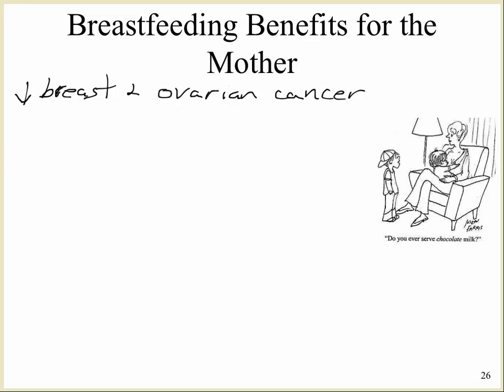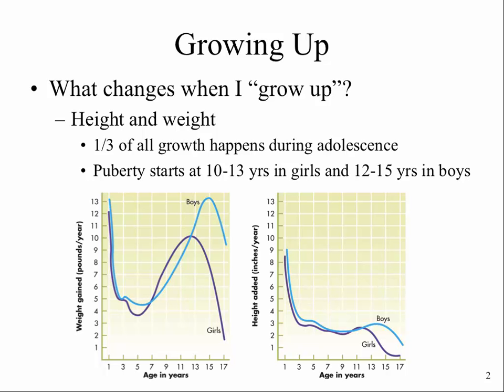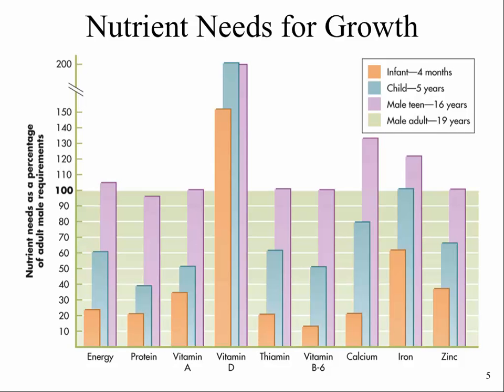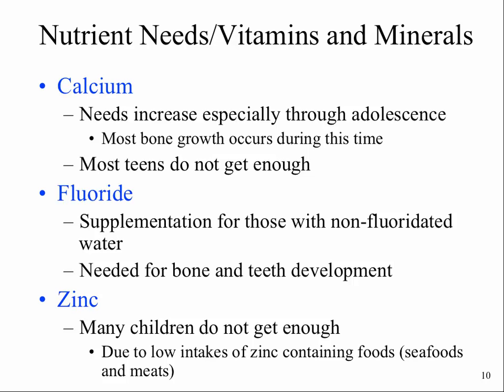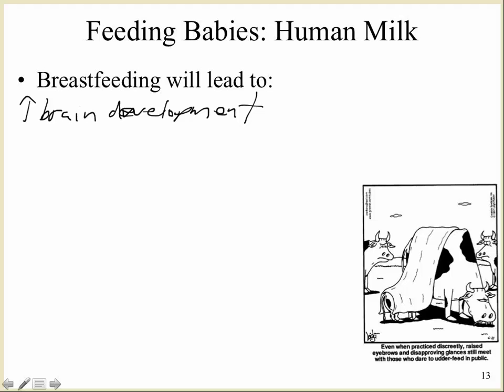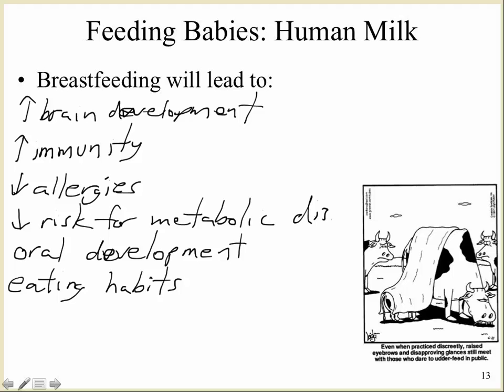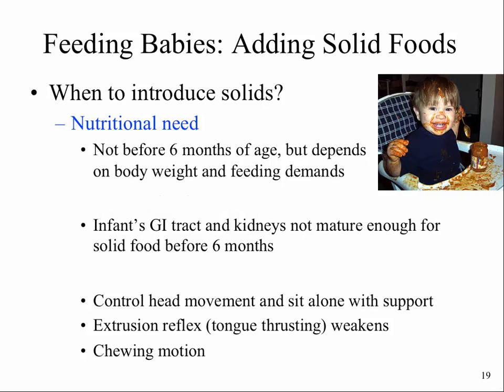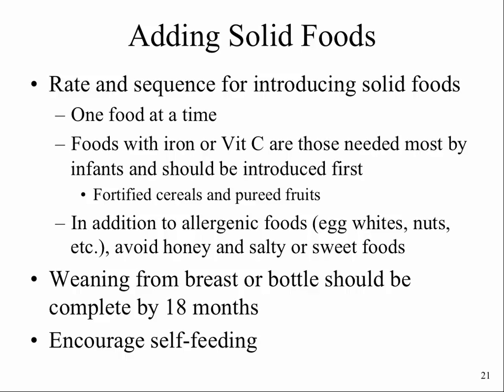FSCN 1112 December 3